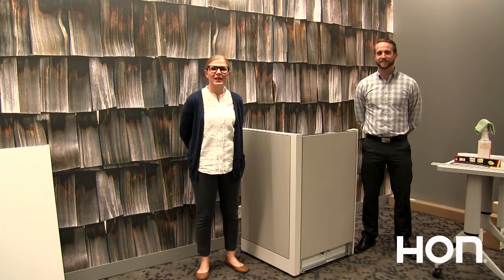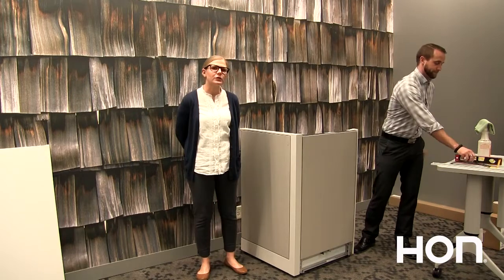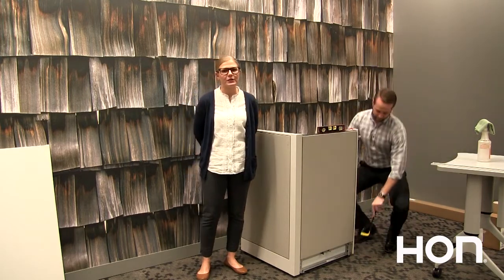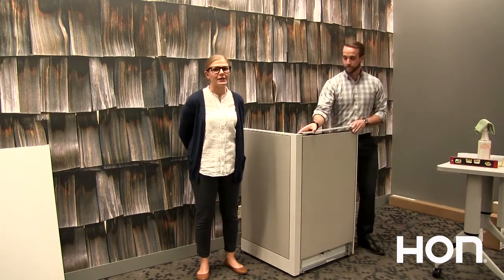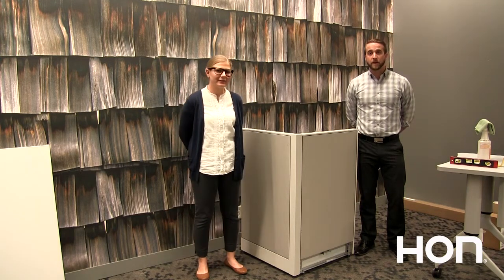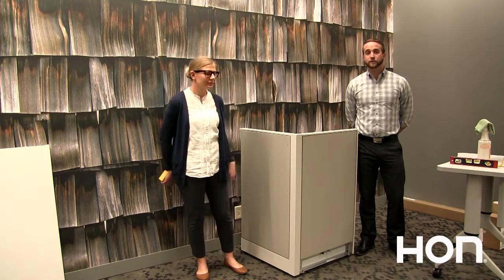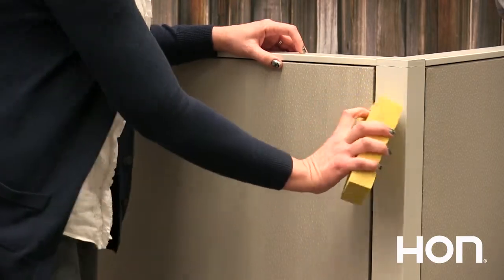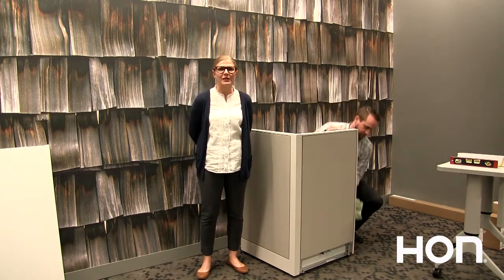Accelerate® Workstation Fit and Finish | Installation Tips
Watch this video as we show you how to install your Accelerate® Workstation panels.